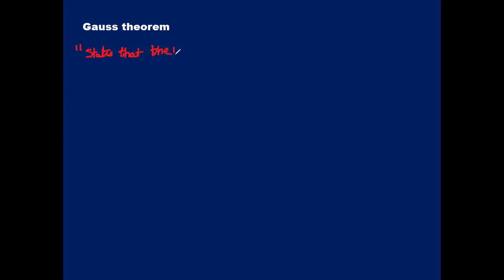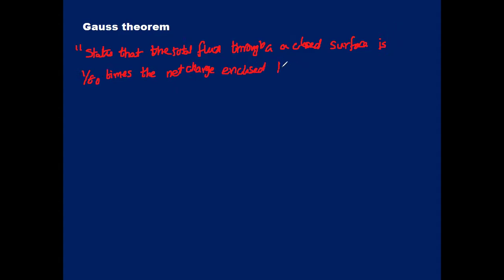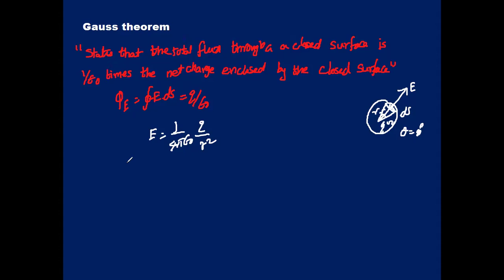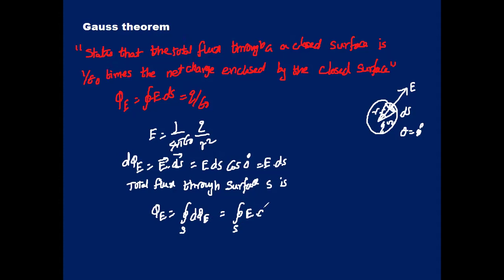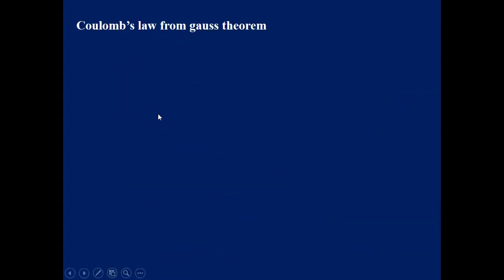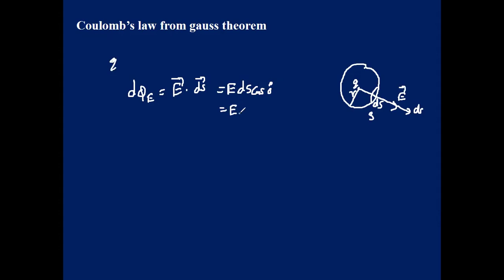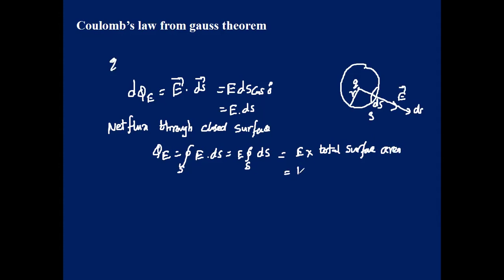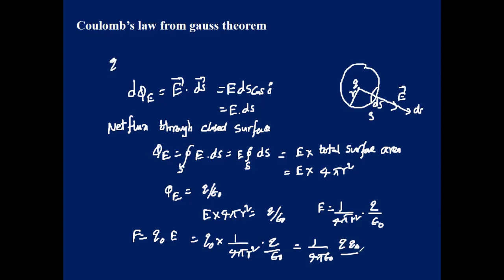💡 “Gauss’s Theorem: The Shortcut to Coulomb’s Law!”||Grade 12